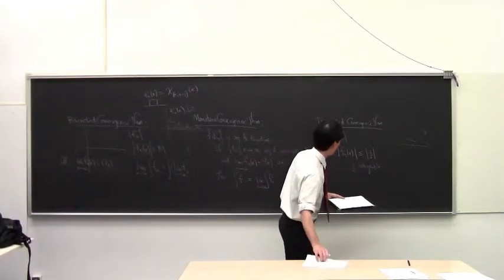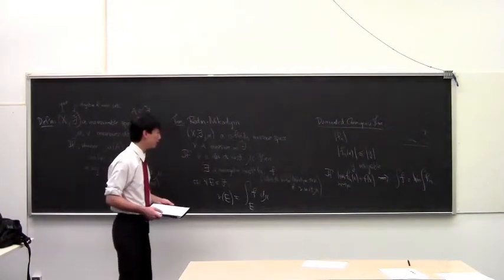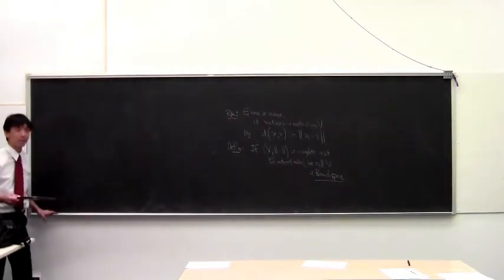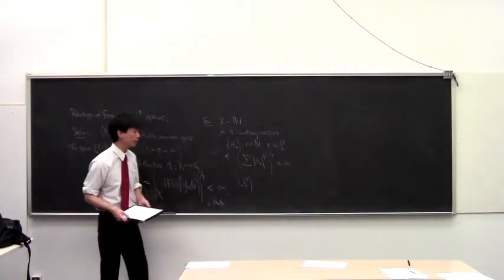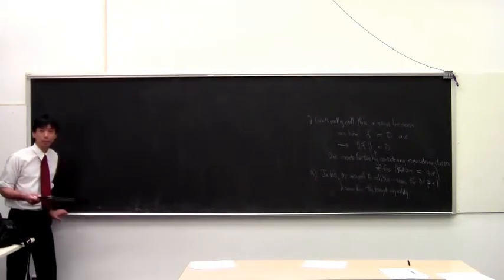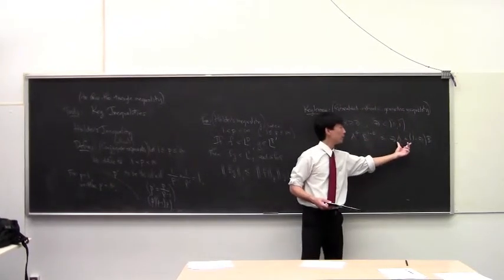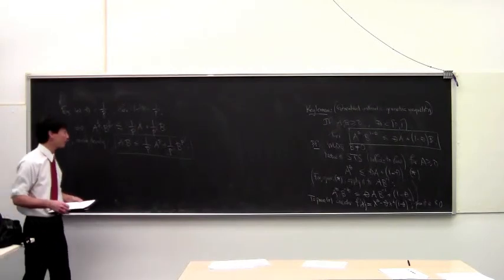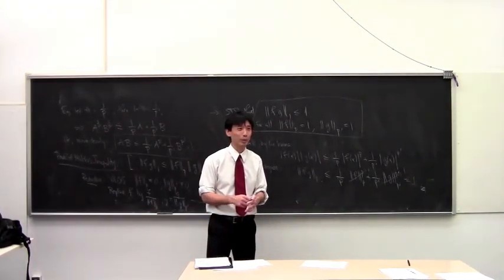Copy of Functional Analysis Lecture 01 2014 01 21 Banach Spaces; L^p spaces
Review: Bounded Convergence Theorem, Fatou's Lemma, Monotone Convergence Theorem, Dominated Convergence Theorem, Radon-Nikodym theorem.  Banach spaces: normed vector space; metric; L^p spaces; Holder's inequality; conjugate exponent.